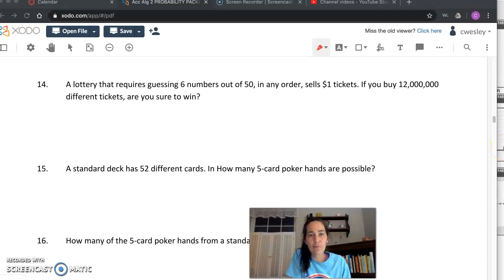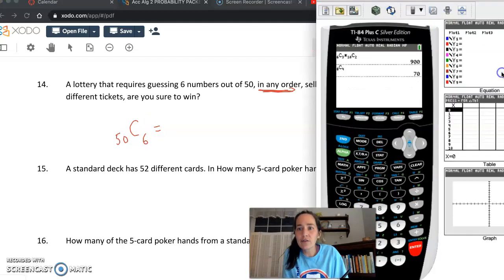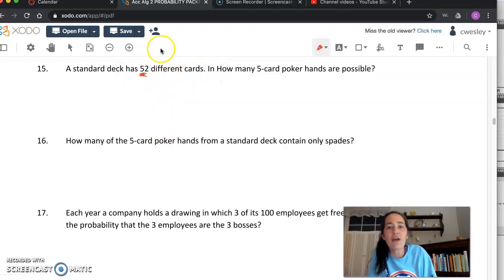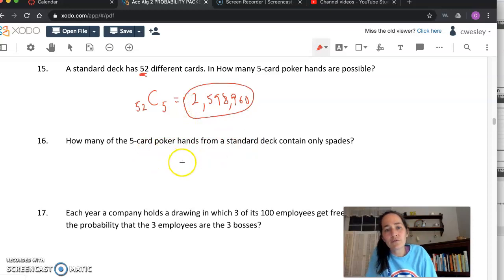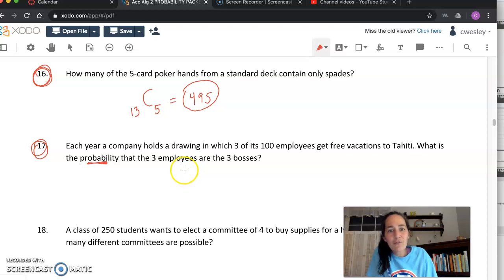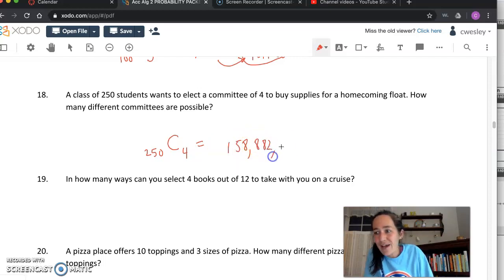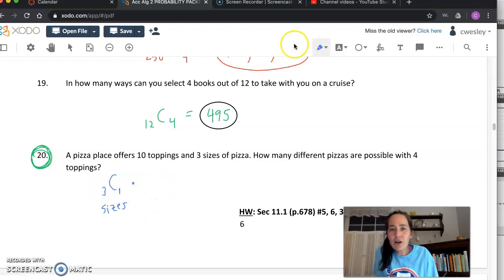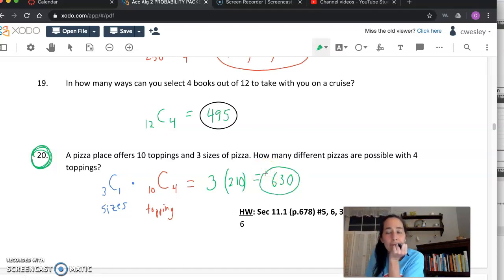Acc Alg 2 Permutations & Combinations Day 2 Part 2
Prob Packet p.6